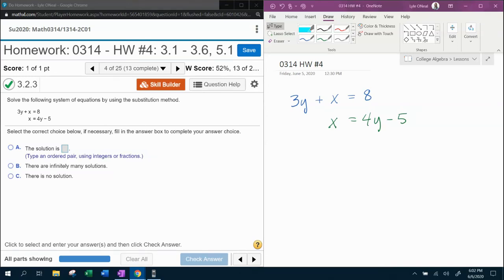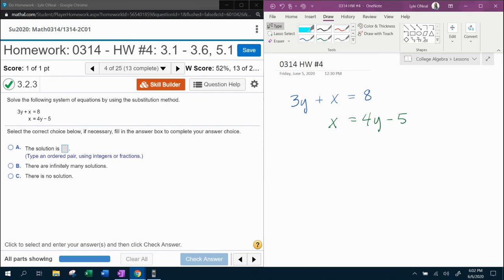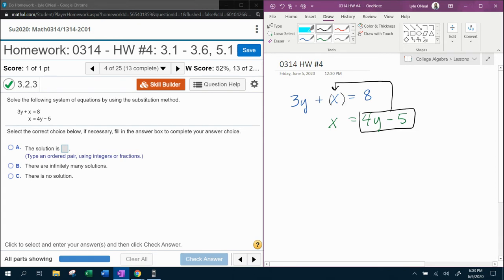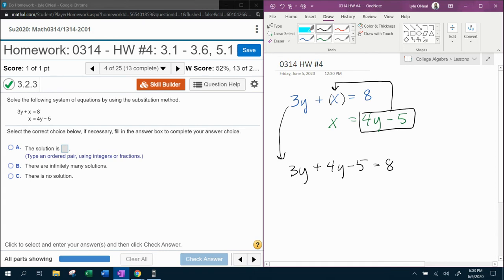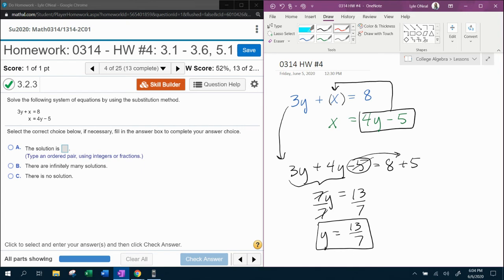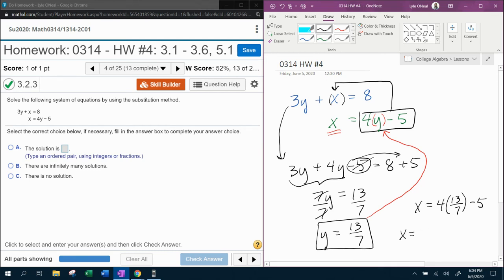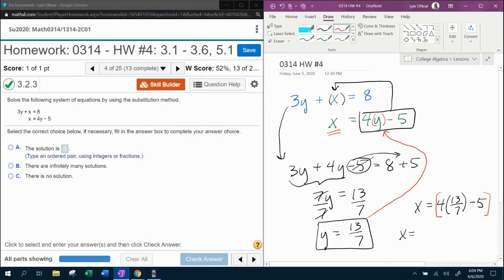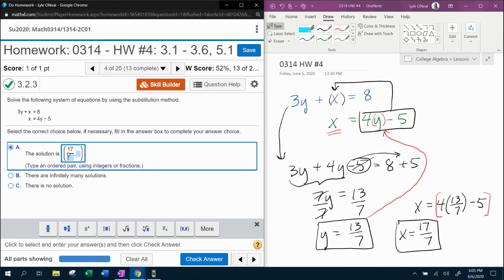College Algebra Coreq - HW 4: Question 4 - MyLab Math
Solving a system of linear equations using the substitution method.